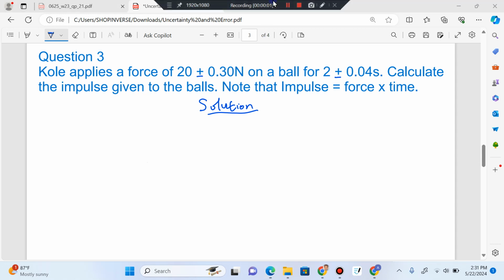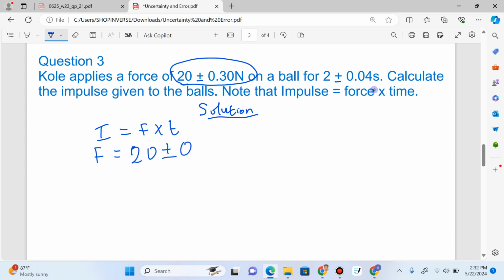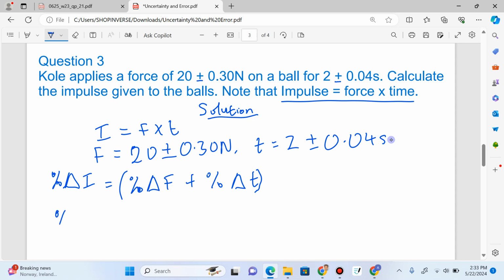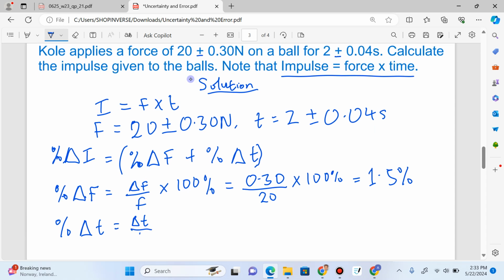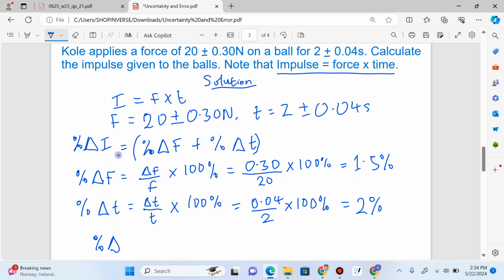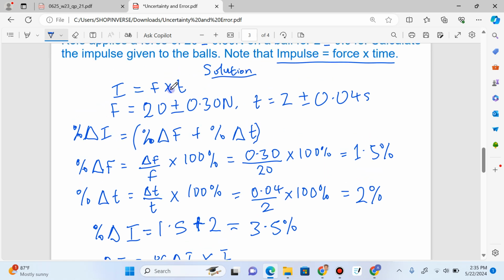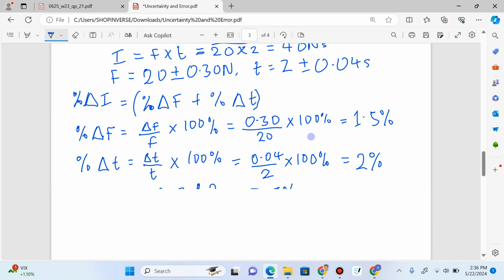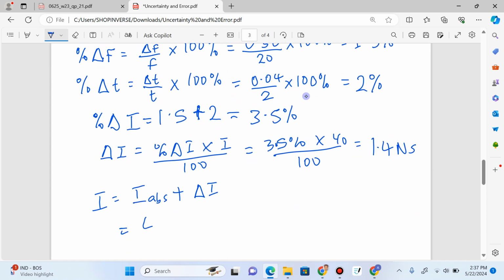Uncertainty and Error Analysis Physics